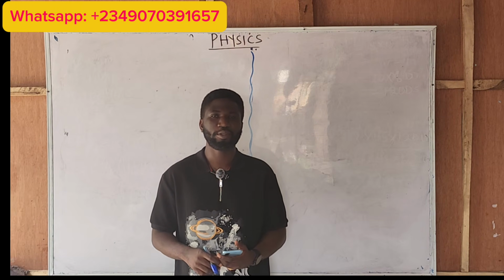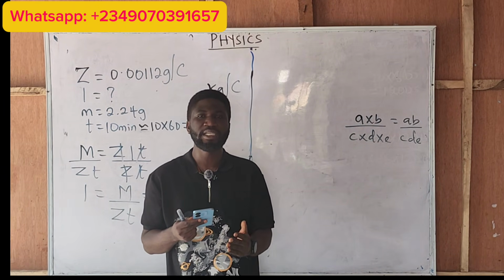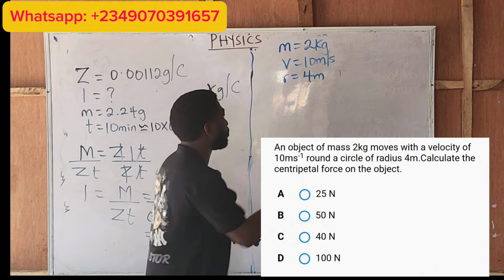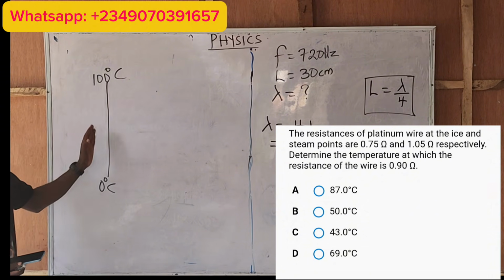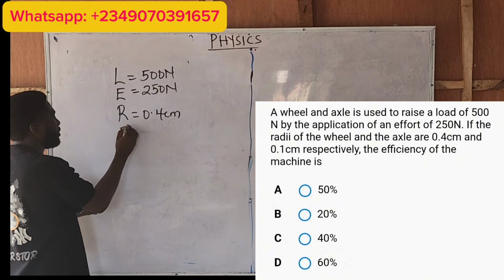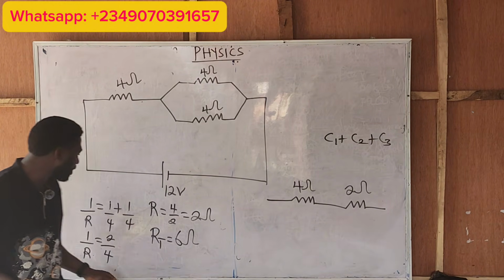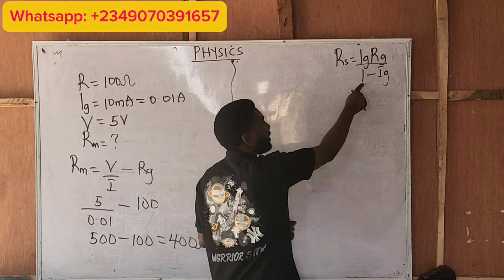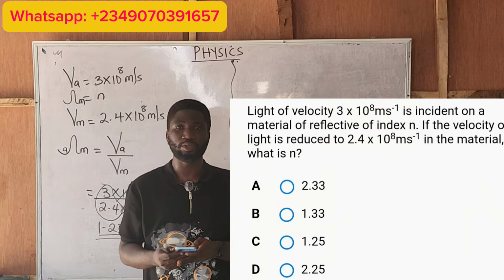2 Days to JAMB 😱 | 15 Questions from 10 REPEATED Topics (MUST WATCH!)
If you have 2 Days to JAMB, this is NOT the time to guess what to read.

In this video, I break down 15 powerful questions from 10 REPEATED topics that show up in JAMB almost every year. This is your chance to focus only on what matters and stop wasting time.

With just 2 Days to JAMB, smart students are not cramming randomly—they’re revising REPEATED topics and solving likely questions. That’s exactly what this video gives you.

I selected these REPEATED topics carefully based on patterns, and I used 15 questions to help you understand how JAMB sets them. If you truly have 2 Days to JAMB, then this is the kind of revision that can actually boost your score.

Don’t just watch—pause, solve, and test yourself. These REPEATED topics can make the difference